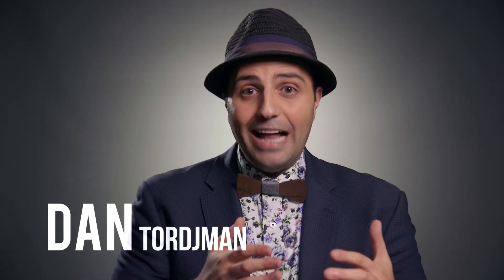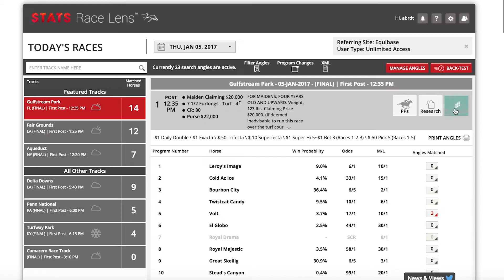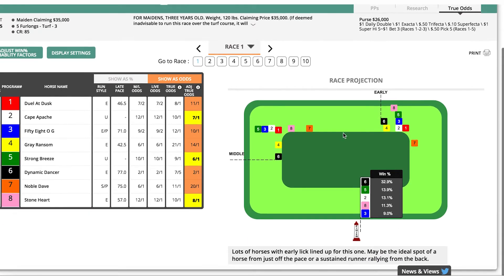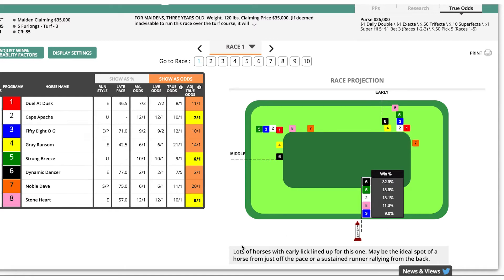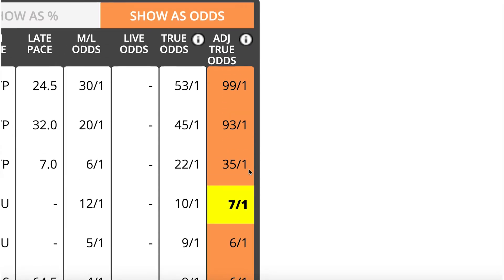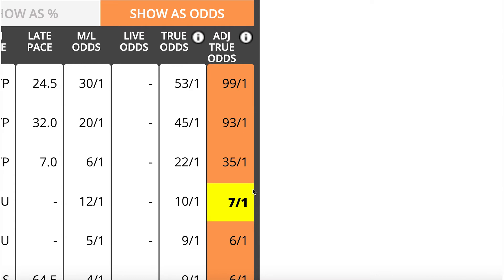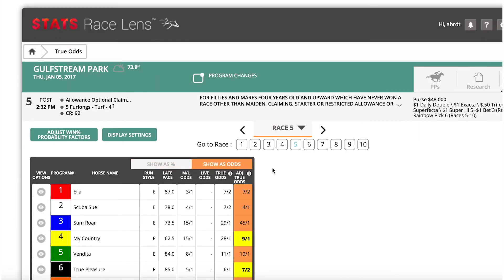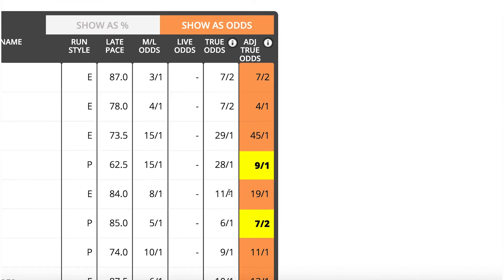03 TheAction: Finding Value with True Odds on STATS Race Lens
If you want to be a successful horseplayer, you've got to be able to maximize all the tools at your disposal. Let us show you how STATS Race Lens can help you find value and become a successful bettor.